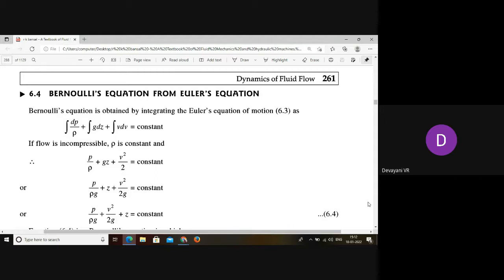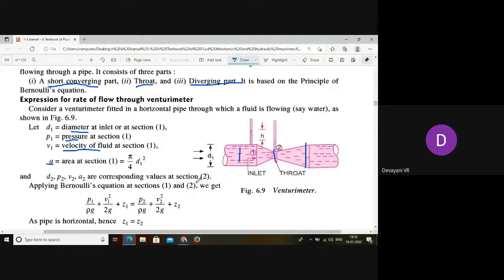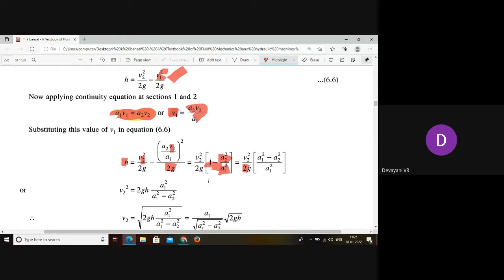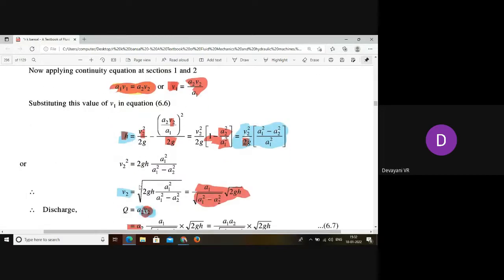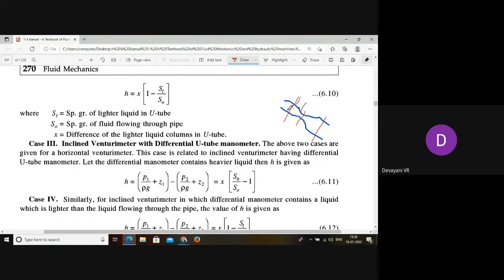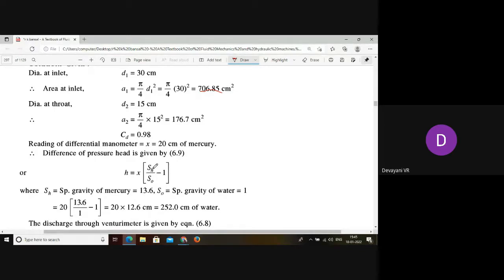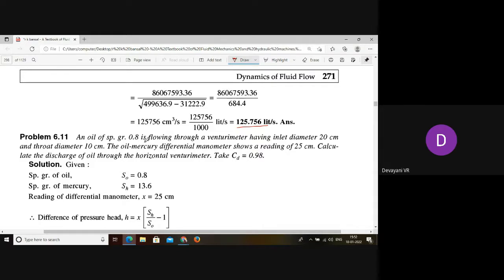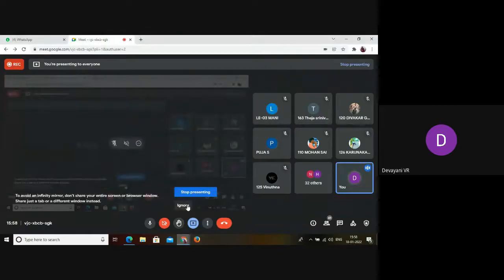PRERANA FLUID MECHANICS LECTURE1